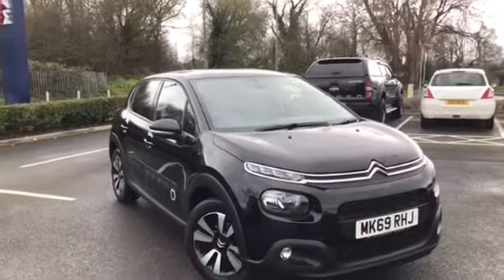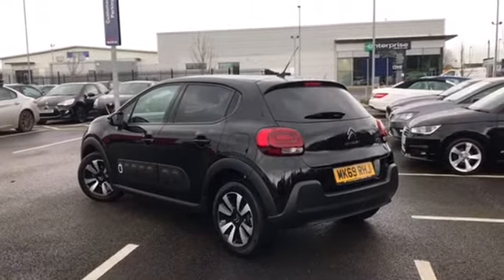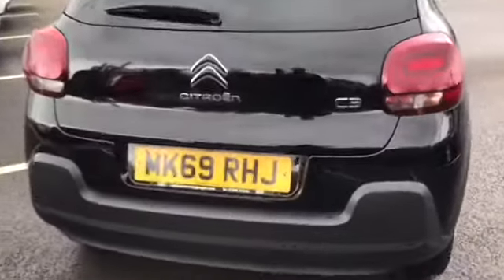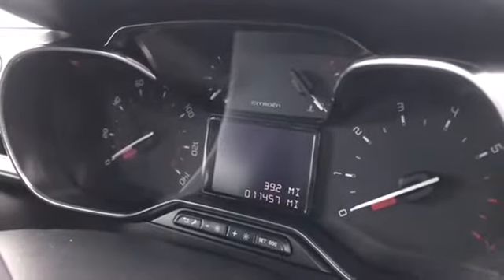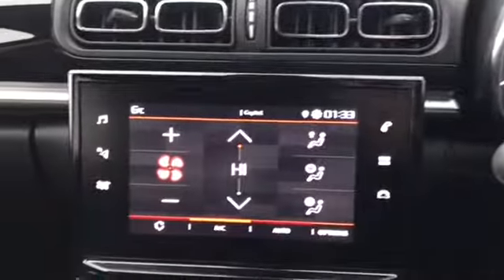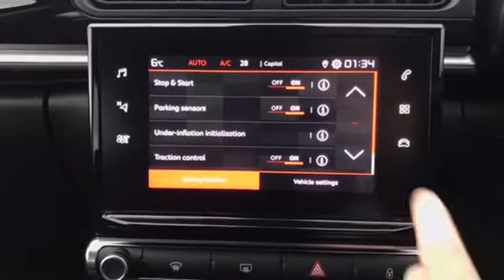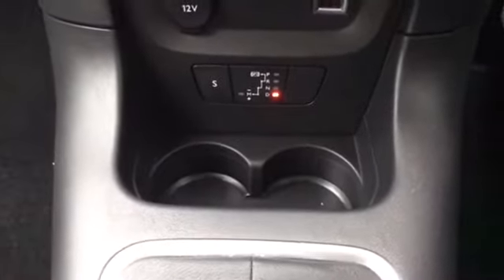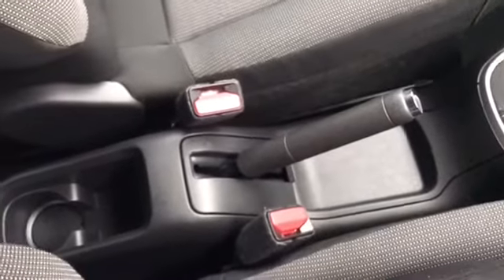Used 2019 Citroen C3 1.2 PureTech Video Tour - Motor Match Chester